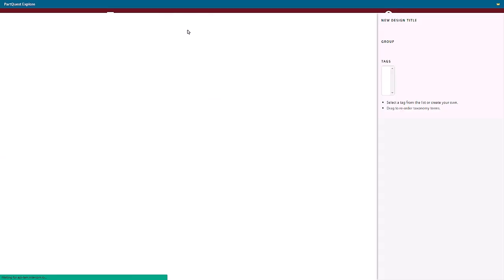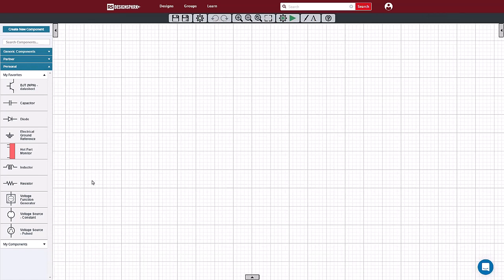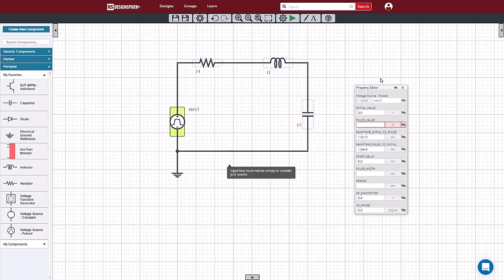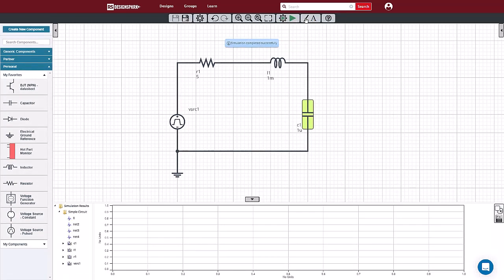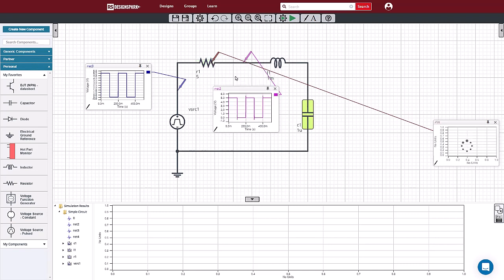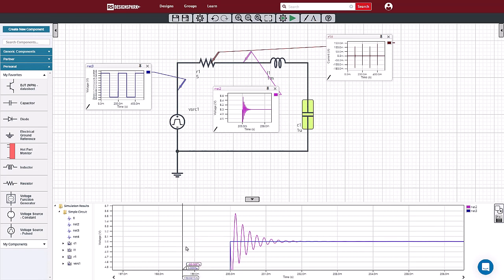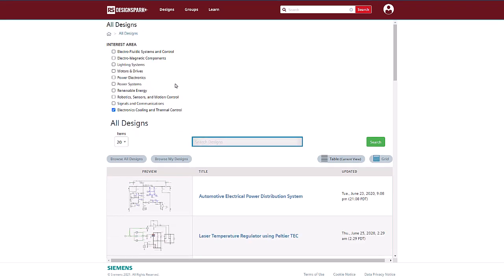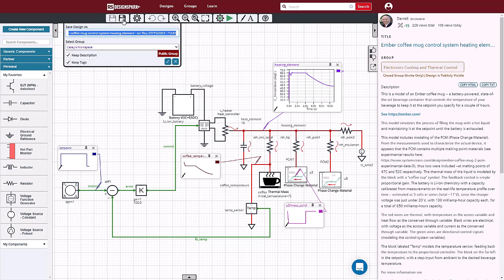Tour of DesignSpark Circuit Simulator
Learn about DesignSpark Circuit Simulator, a cloud-based design environment and mechatronic circuits and systems.
Design, Simulation and analysis environment for electronic circuits and mechatronic circuits and systems. Nothing to install and all you need is a web browser with an internet connection! Try today